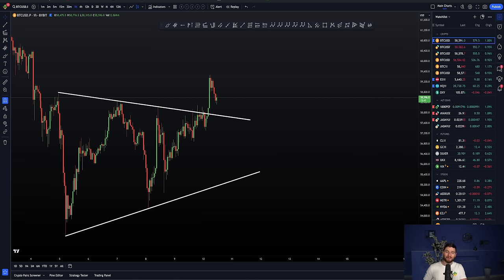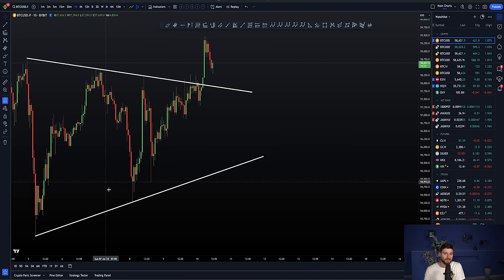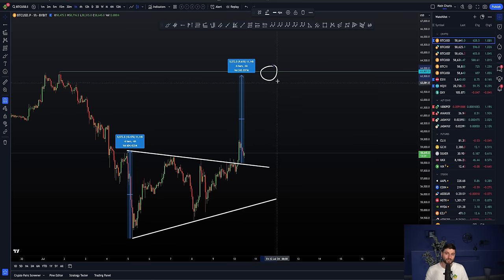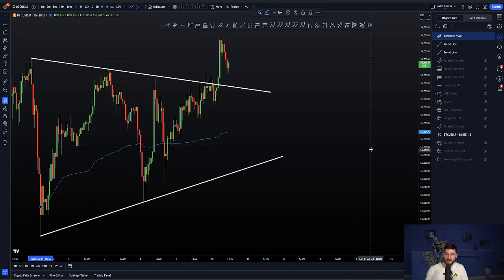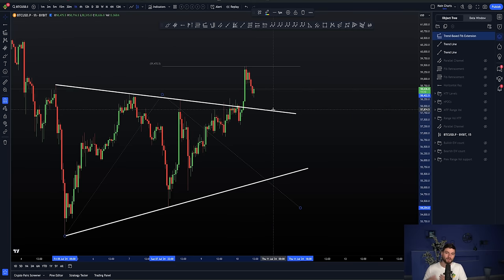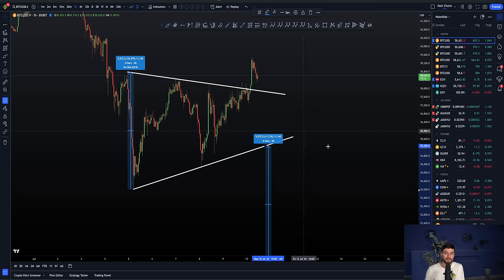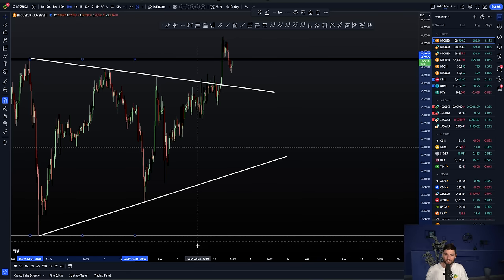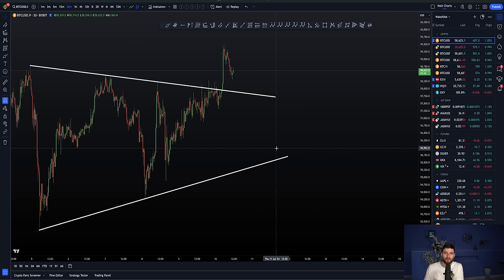This is the Triangle Pattern to trade now on Bitcoin!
BTC Bitcoin Technical Analysis. Traded this Triangle over the past few days on Bitcoin, and why to take care of a Fakeout next! For all our latest best and free trading deals, check out link